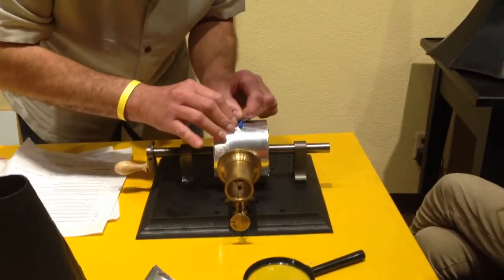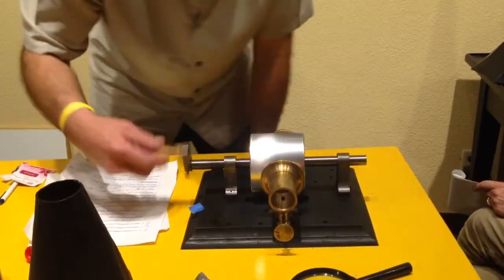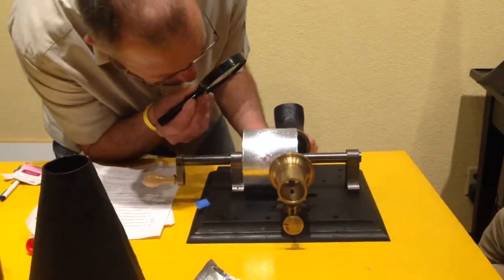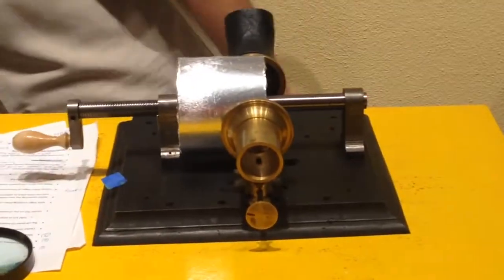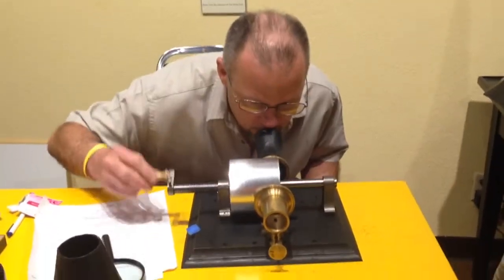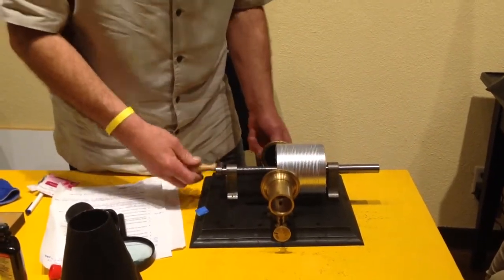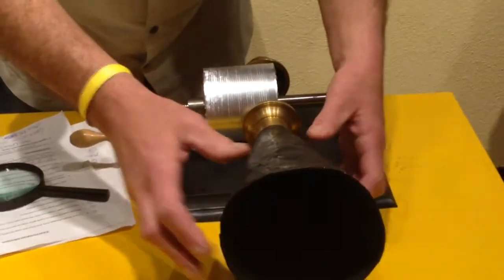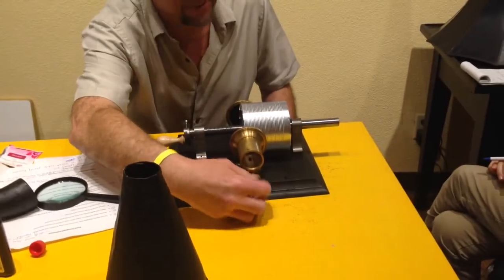Kruesi Phonograph Prototype Demonstration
Edison & Ford Winter Estates, Ft. Myers Florida